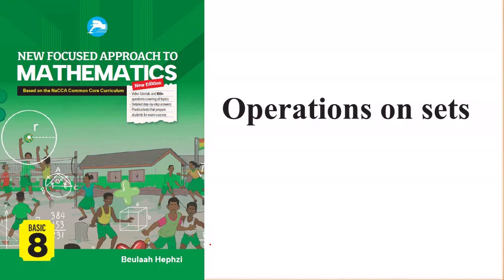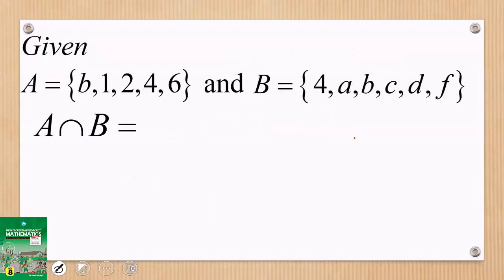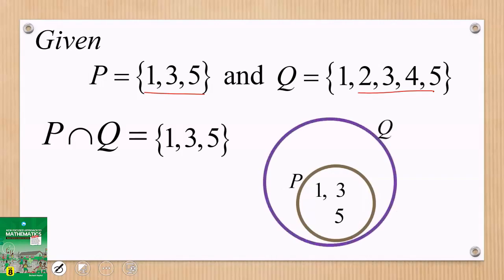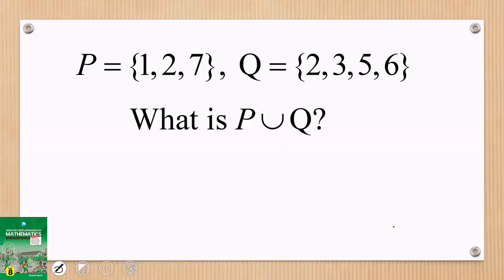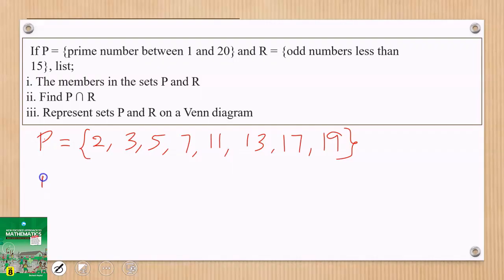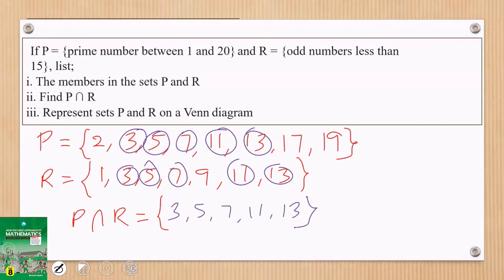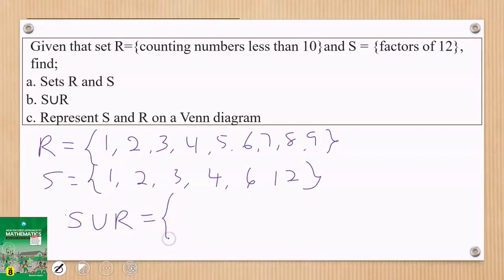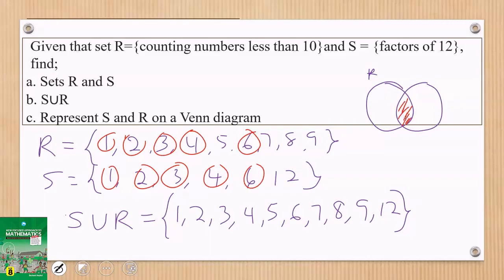Operation of Set Intersection and Union of set